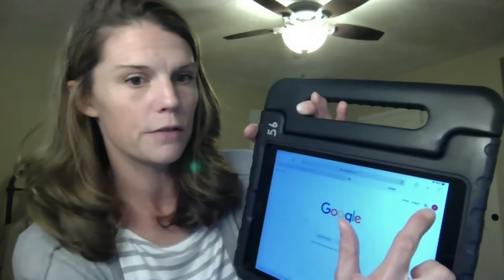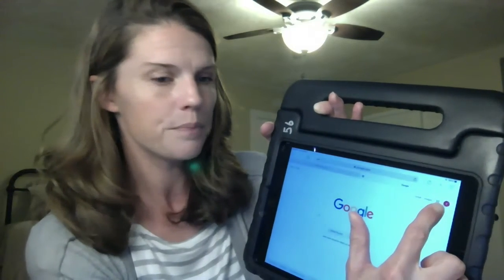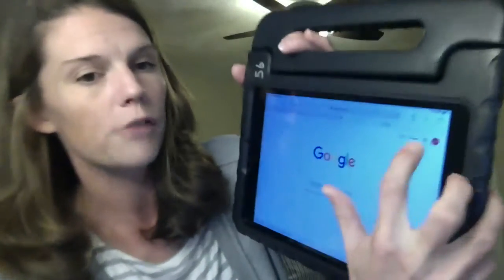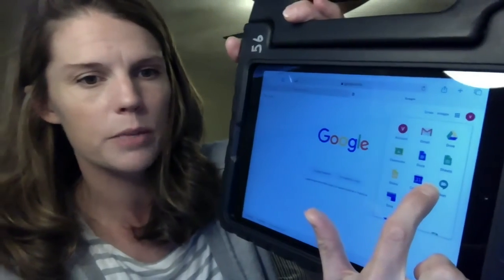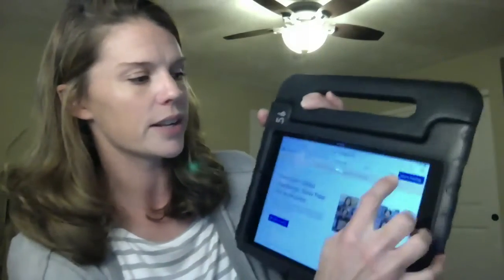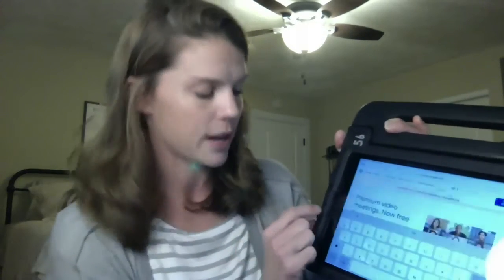How to Log into Google Meet